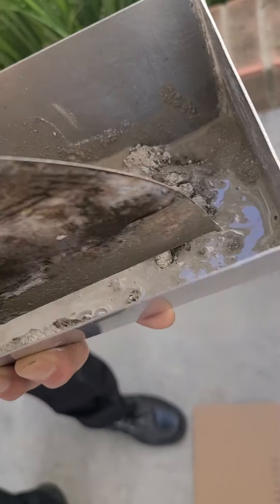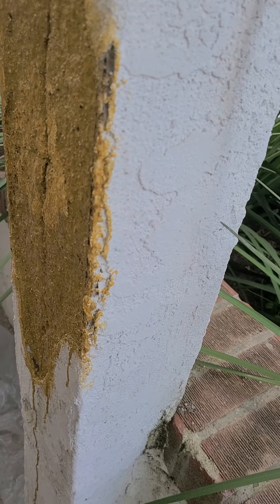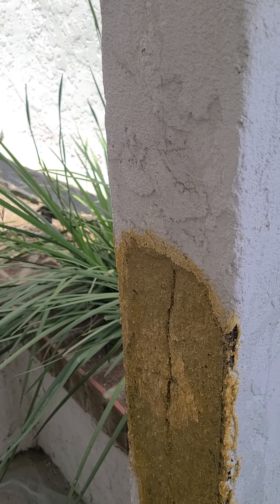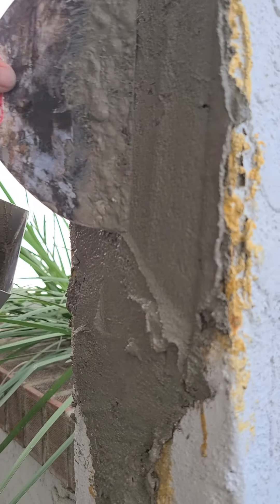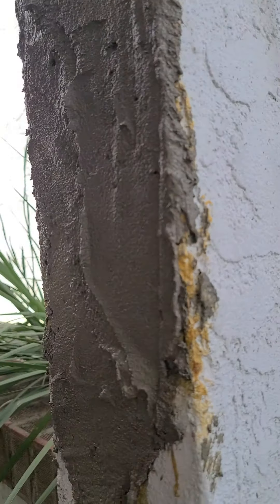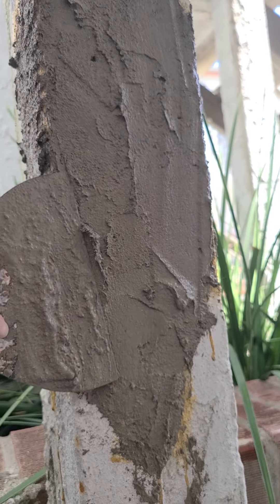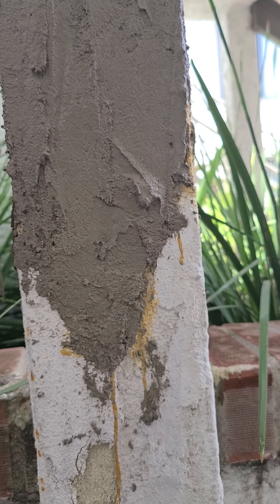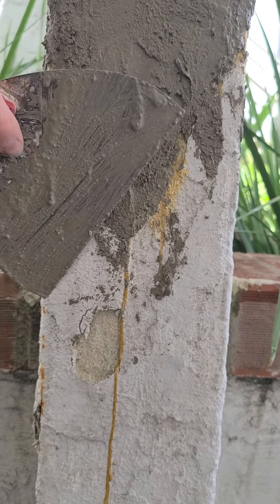Commercial Grade Quikrete Fastset Stucco Patch Application Demonstration